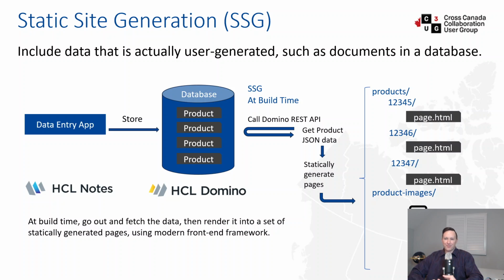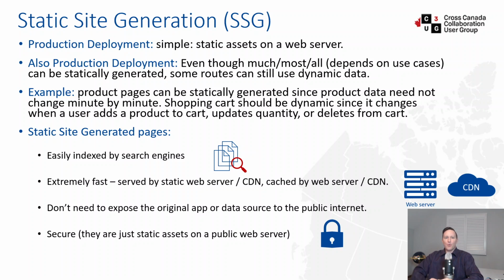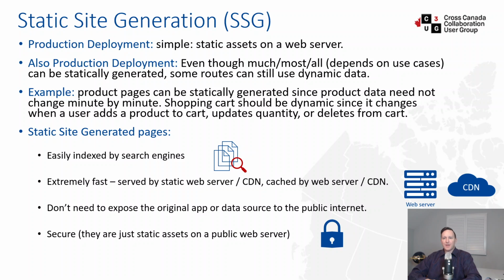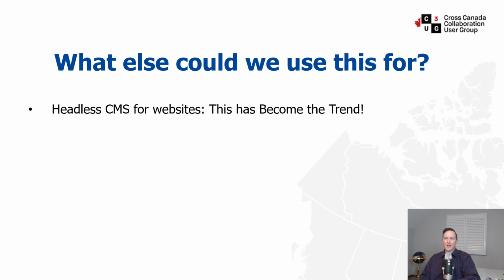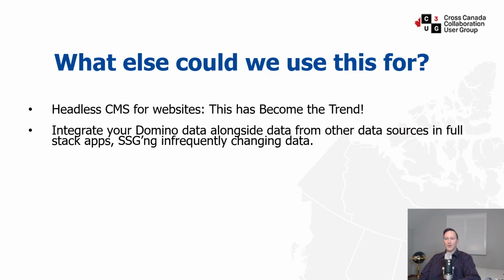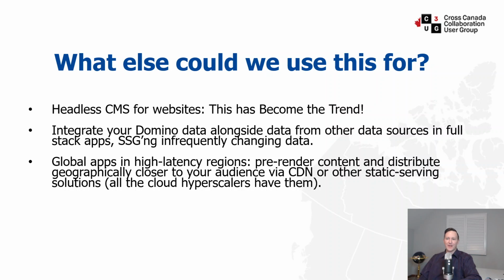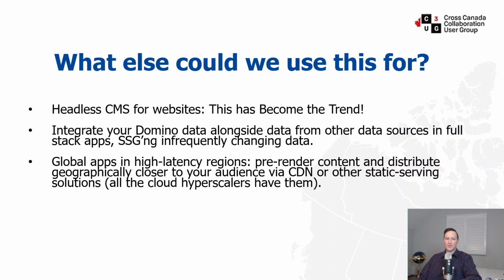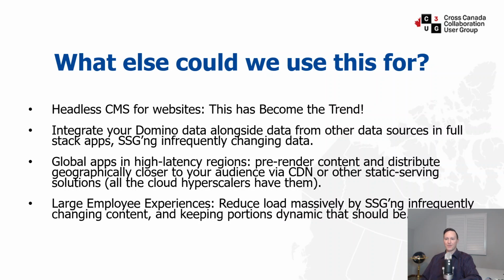Domino REST APIs + Static Site Generation (SSG)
An interesting way (I think!) to use the Domino REST APIs.